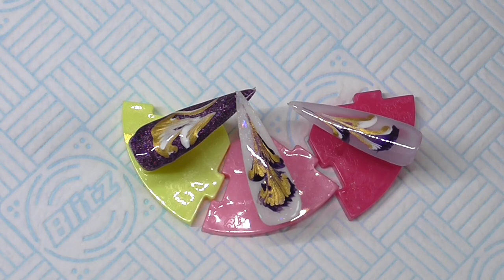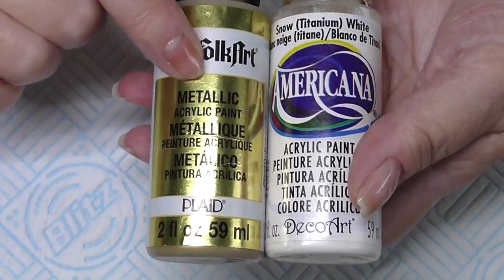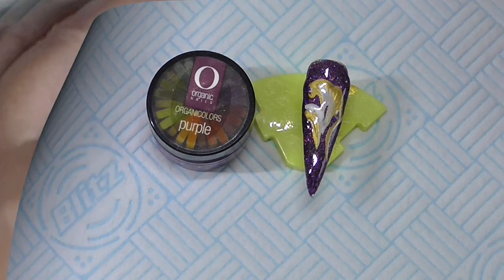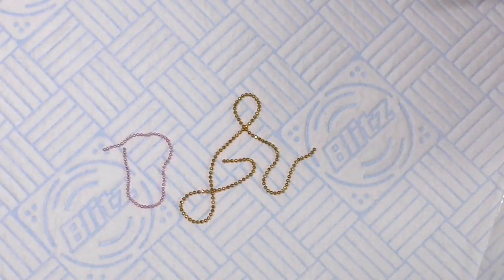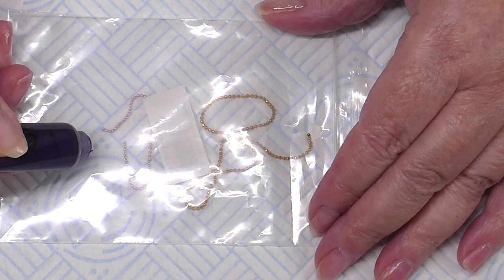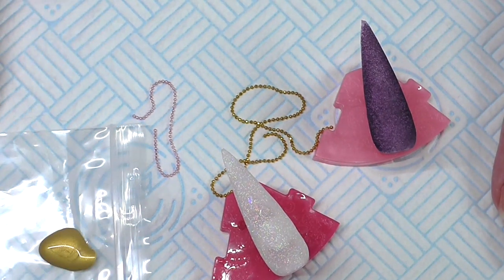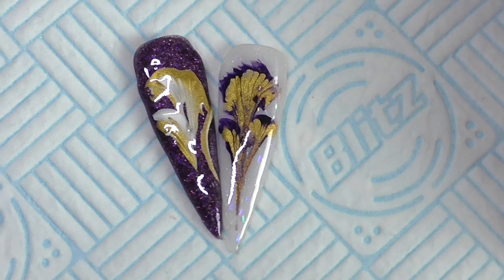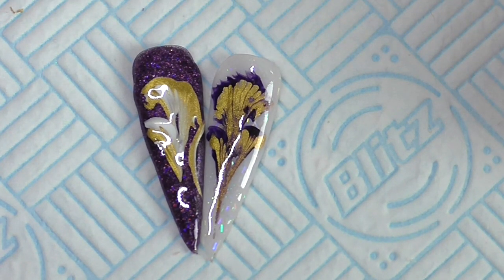CHAIN PULL TECHNIQUE NAIL DESIGN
Hi everyone today its a new sign hope you enjoy watching xx

LINKS TO COMPANIES I USE:

NAIO NAILS:
Websites: